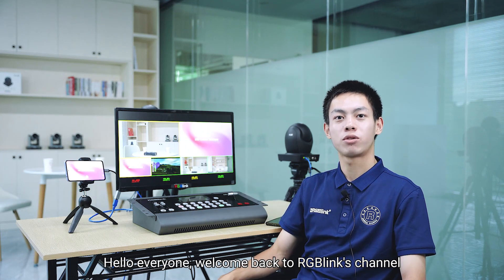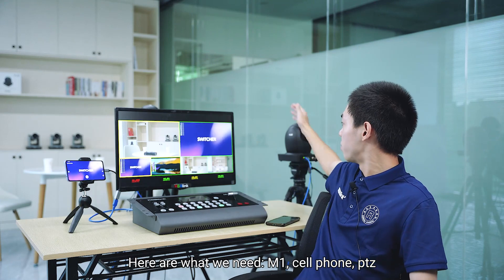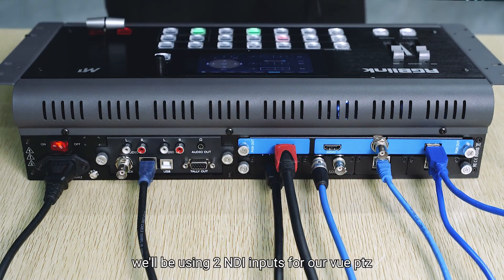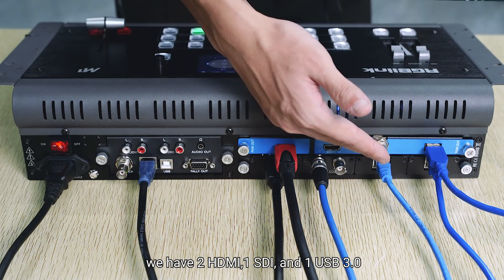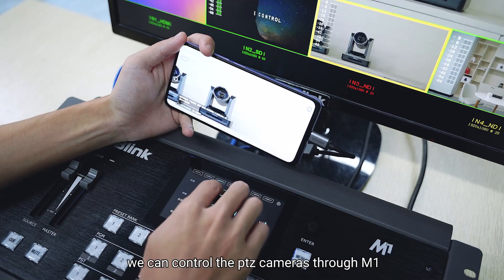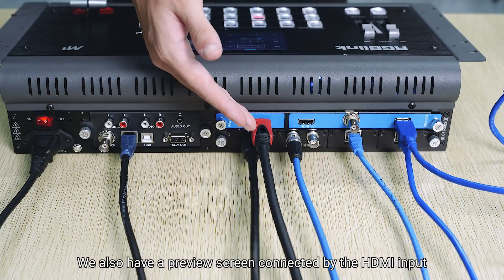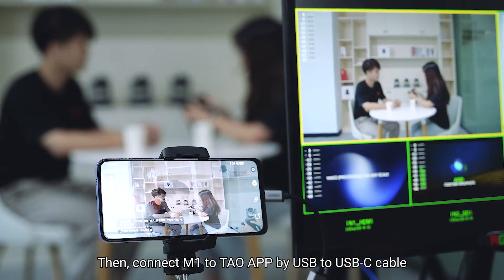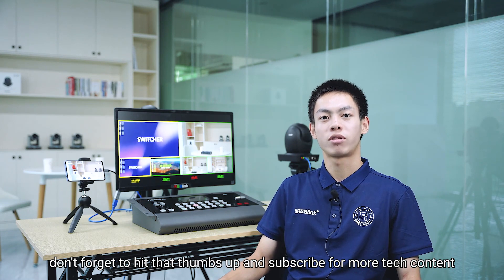Tutorial丨How to Stream with M1 - RGBlink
In today's video we're gonna talk about how to stream with M1.